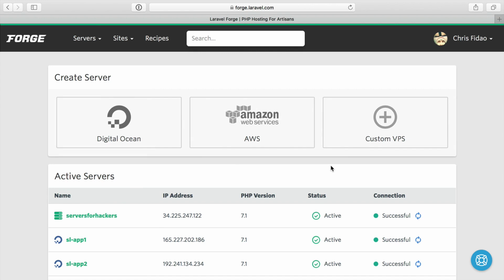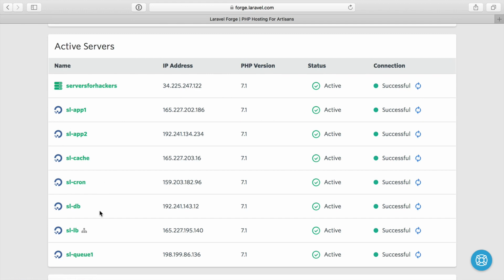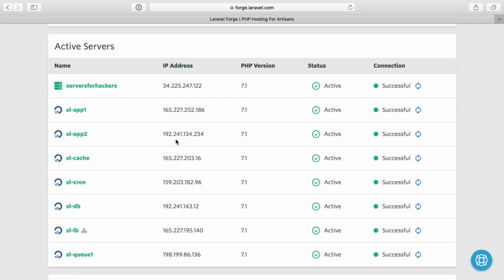1 - Intro - Scaling on Forge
I introduce the course and talk about what we'll cover.